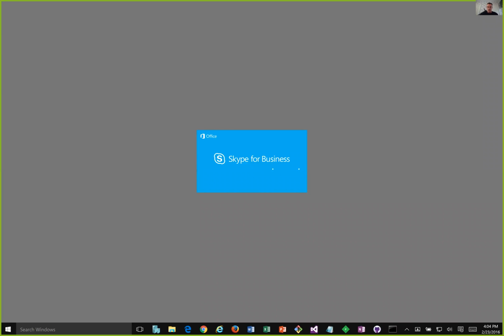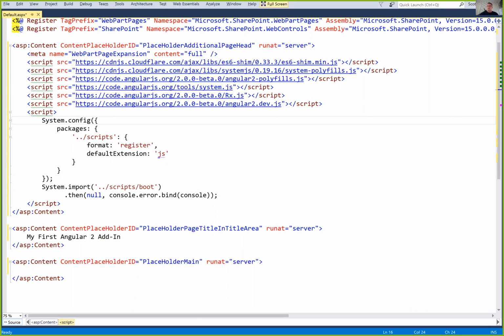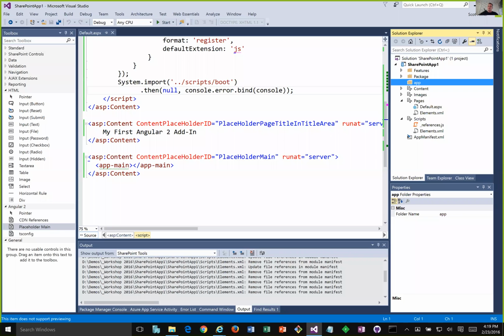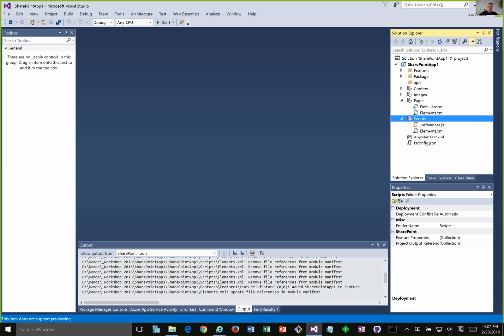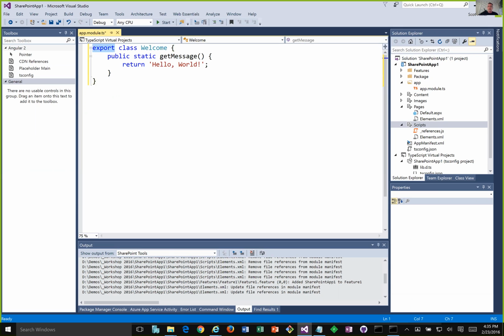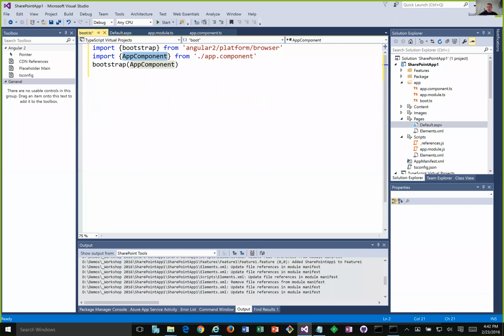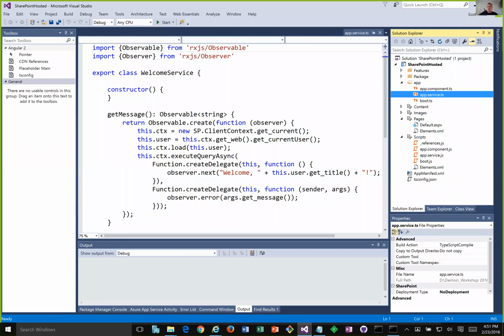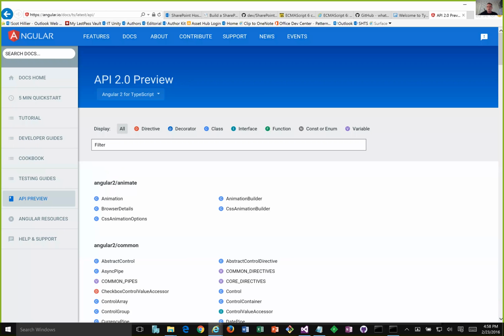Developing SharePoint Add-Ins with TypeScript and Angular 2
This presentation took place on February 23, 2016

Presenter: Scot Hillier

In this episode of Office 365 Dev Pulse, Scot Hillier takes you through developing a SharePoint-hosted add-in with Angular 2. You'll learn how to use the existing SharePoint add-in project with Angular 2 and TypeScript. After writing the add-in, you'll learn to deploy it to SharePoint on-premises or SharePoint Online. Attendees will exit ready to develop SharePoint-hosted add-ins with Angular 2 and TypeScript.